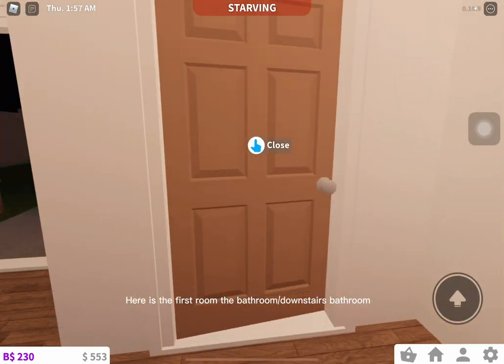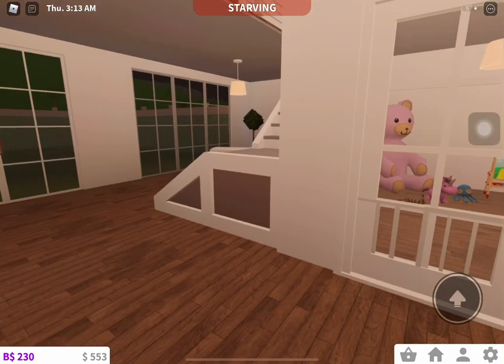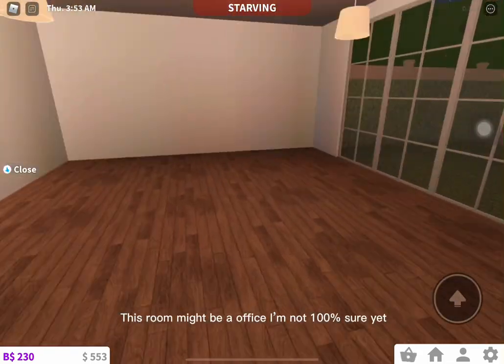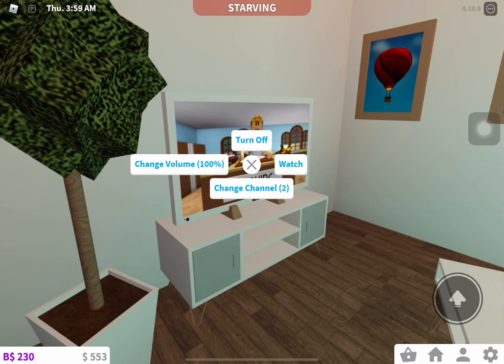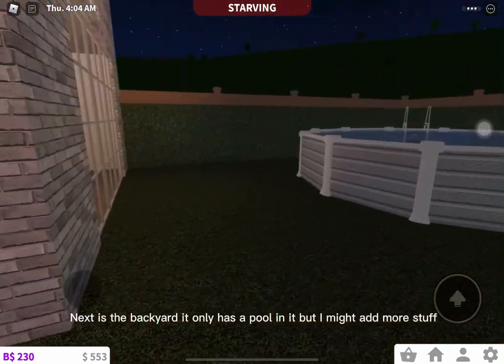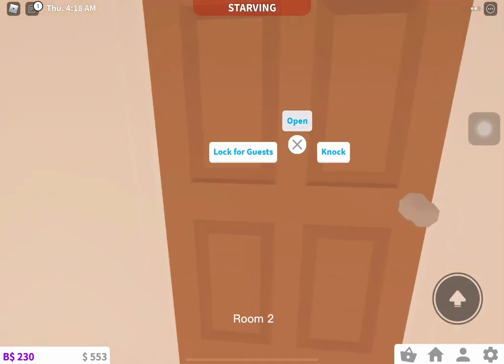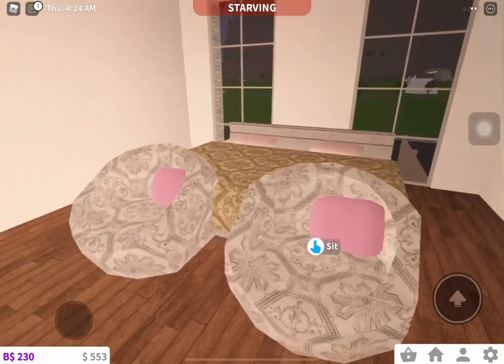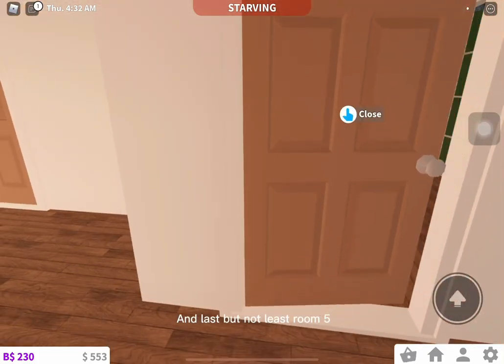Bloxburg house tour! 🏡 (Roblox!)